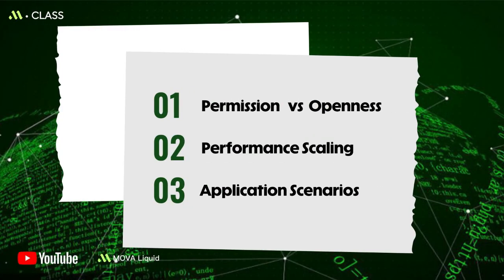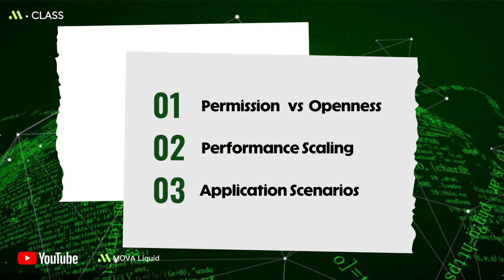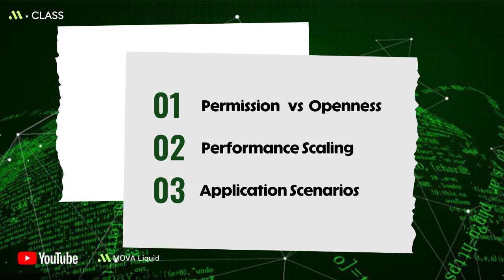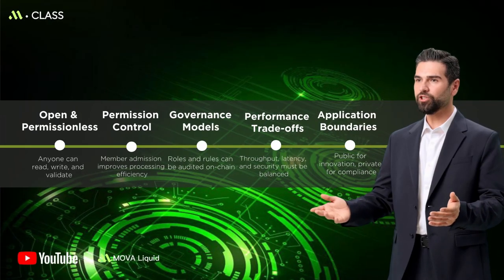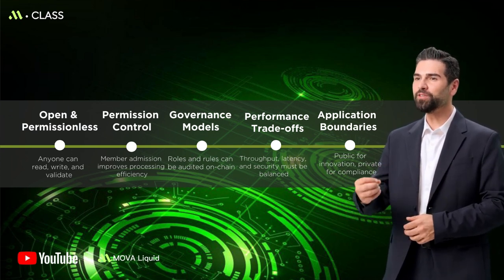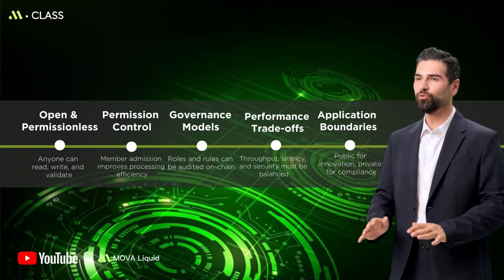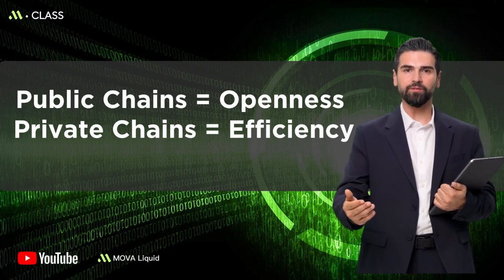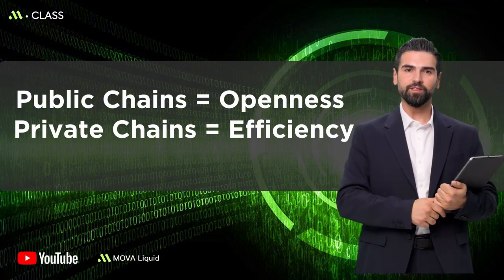M-CLASS——NO.4 Public blockchain and private blockchain.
What is the fundamental architecture of the blockchain world?
Today, we focus on the core differences between public and private blockchains—helping you evaluate a project’s positioning and guiding enterprises in designing technology and compliance for real-world applications.